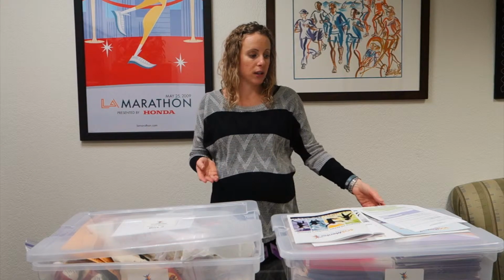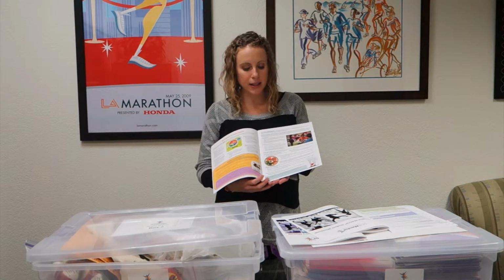IH Workshop 6